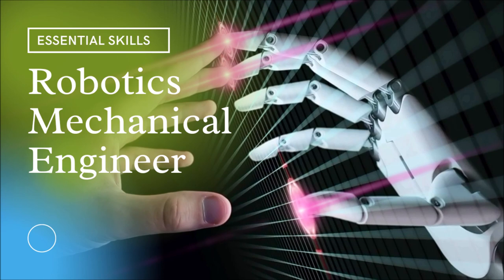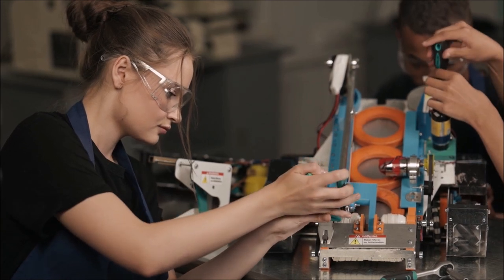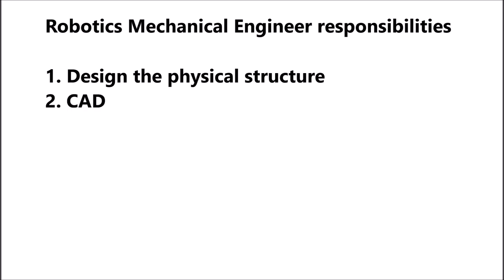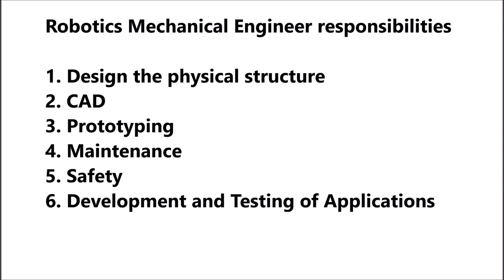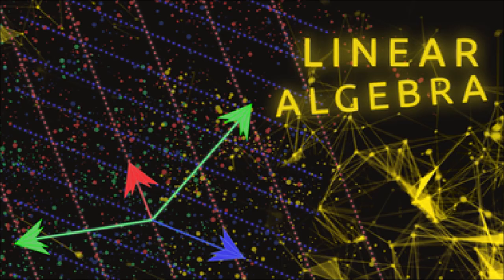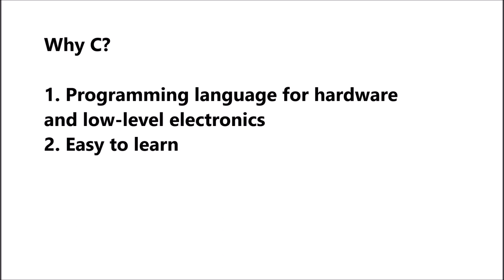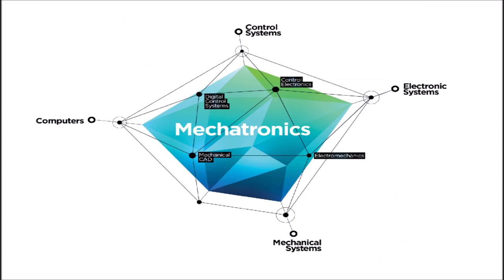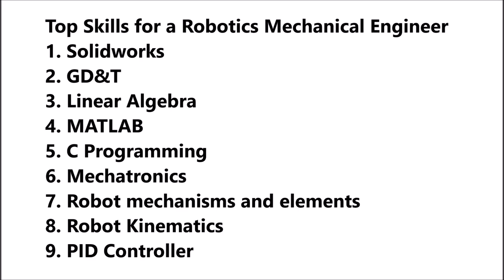How to become a Robotics mechanical Engineer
Robotics is a lucrative field for a lot of engineers. Watch this video to know how you can get into this field!